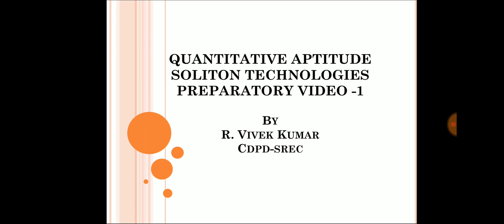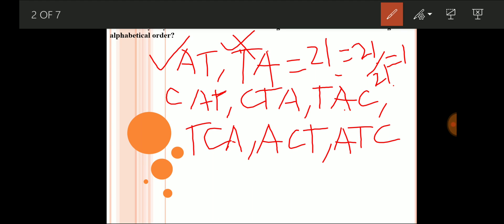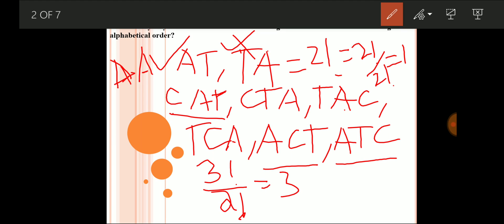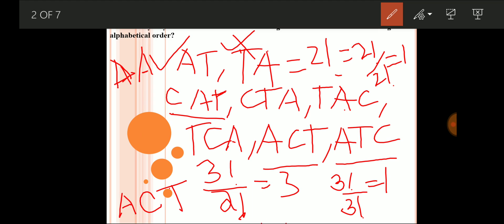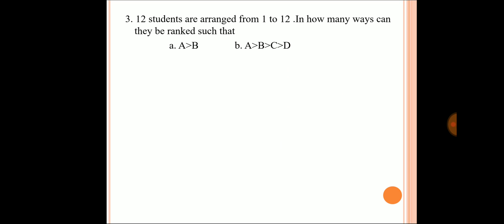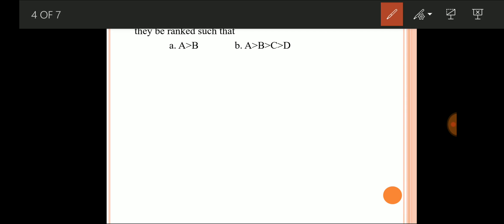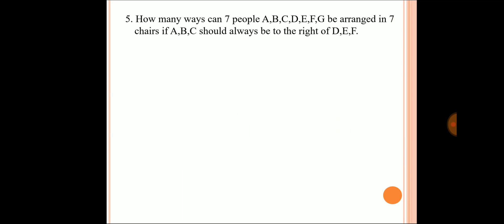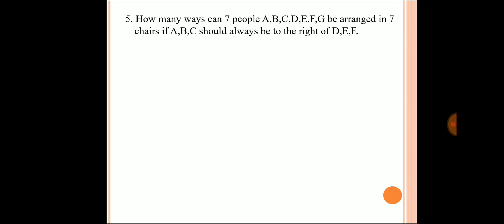Soliton Technologies Preparatory Video 1- Quantitative Aptitude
By

R. Vivek Kumar
Senior Trainer
SREC-CDPD